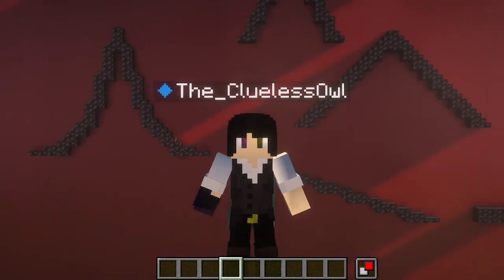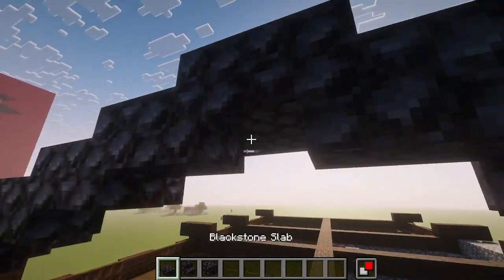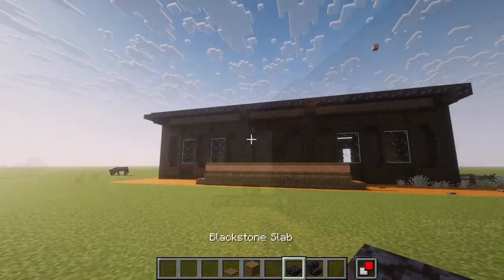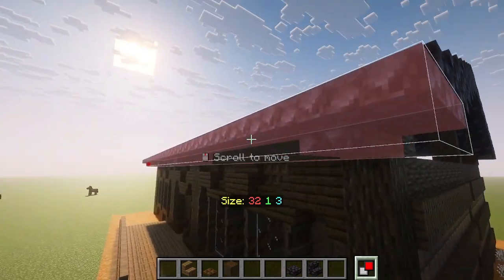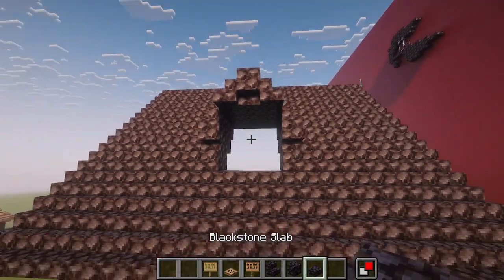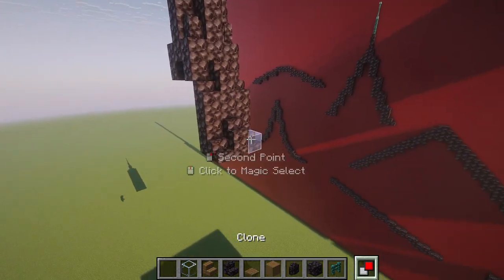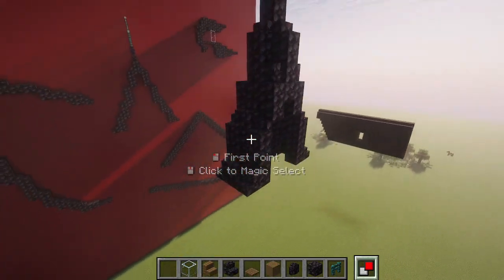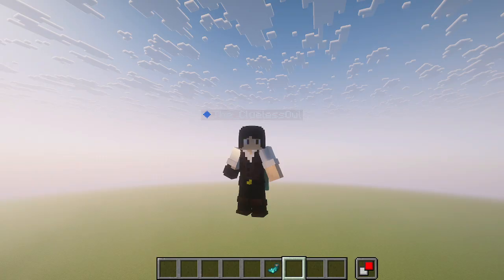how to make your roofs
still trying lol